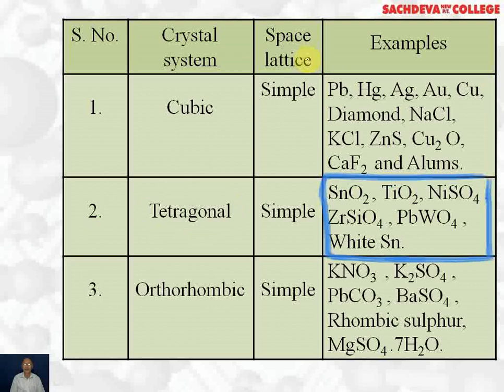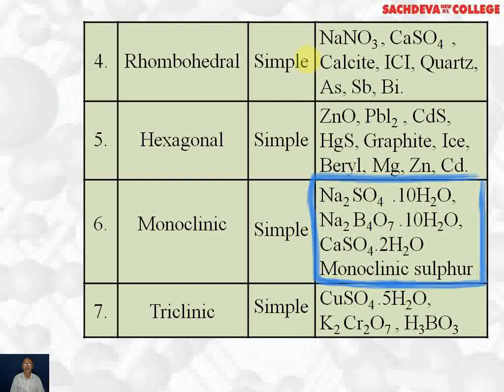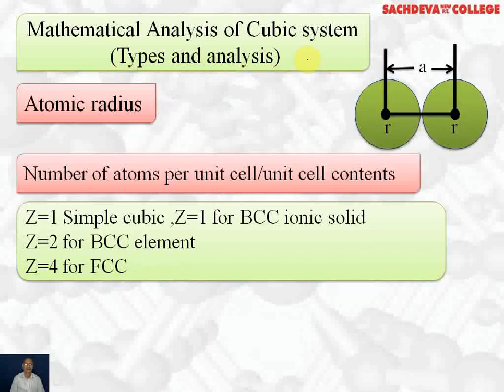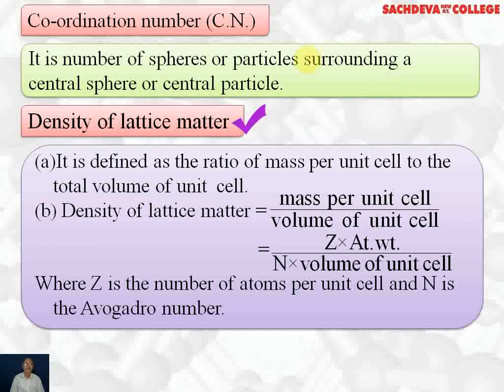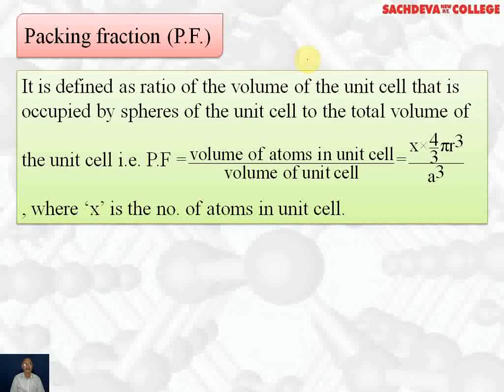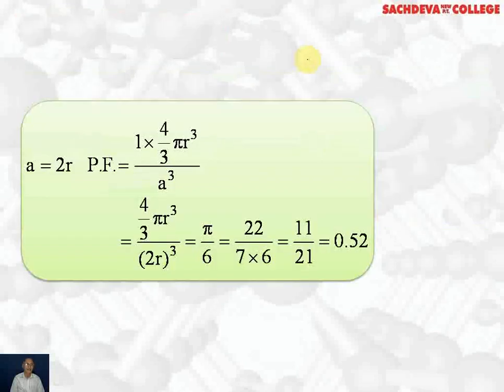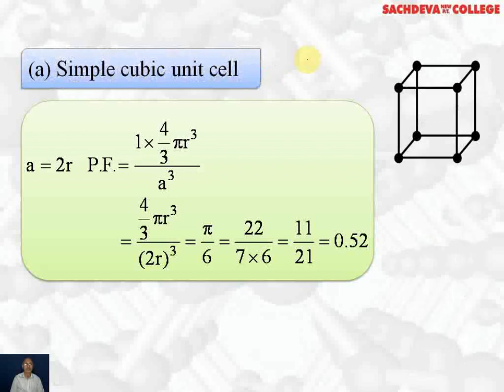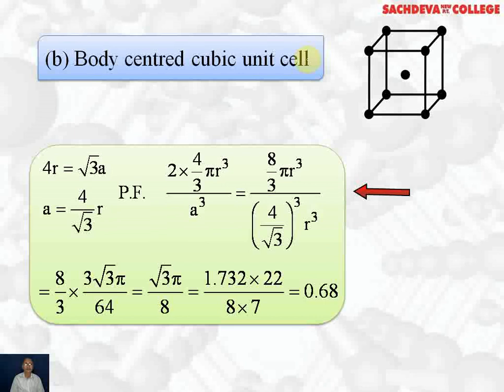Unit - 1 Solid State - Lecture -3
Important points and topics of solid state are discussed in this Lecture.

Class 12th